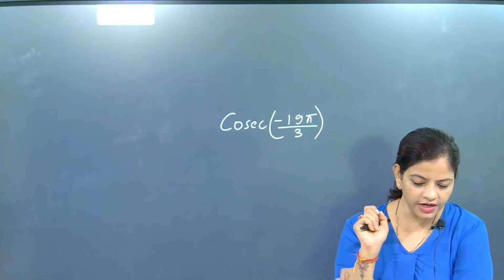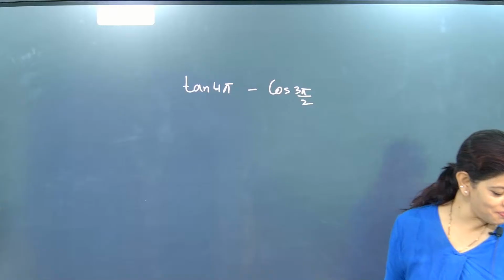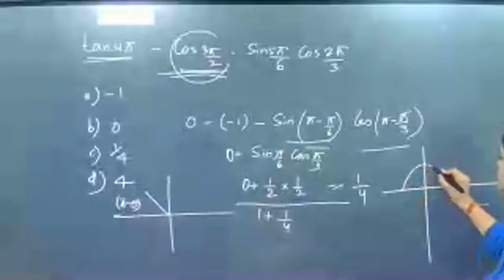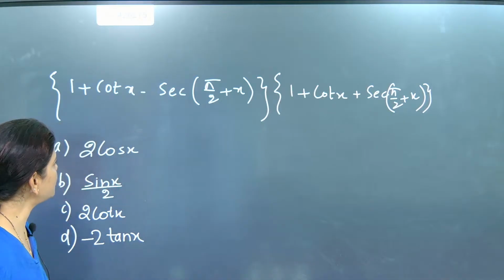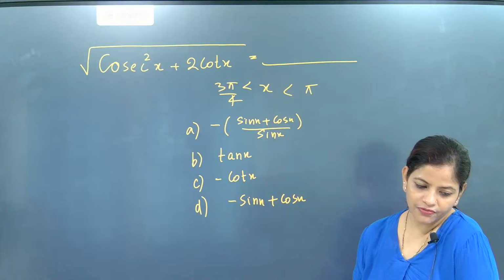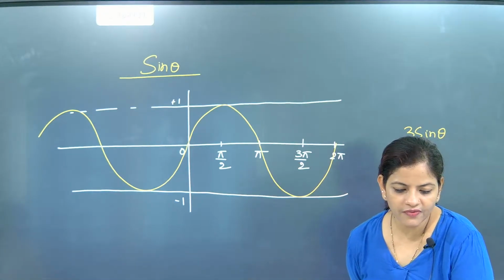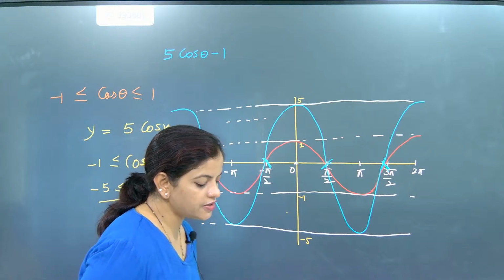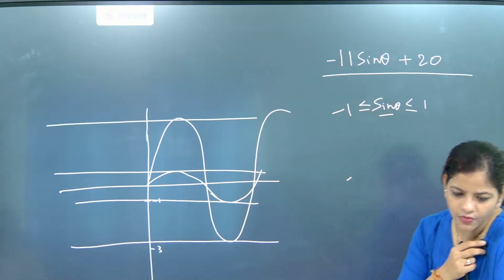grade 11 trigonometry.